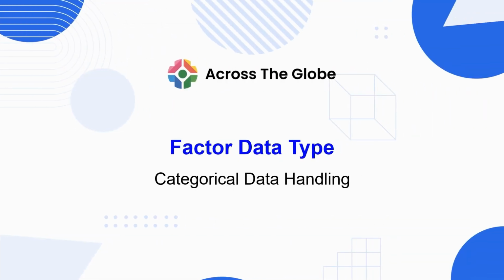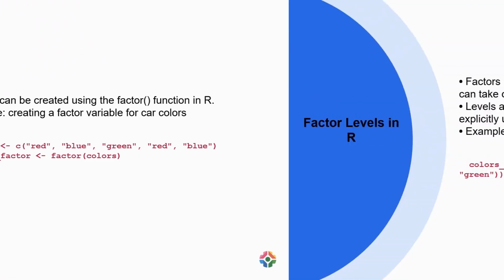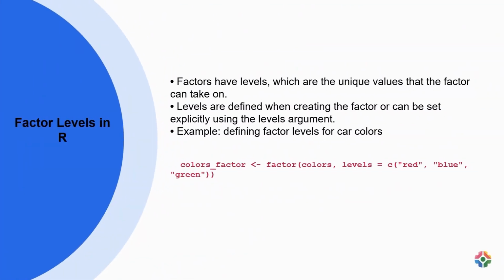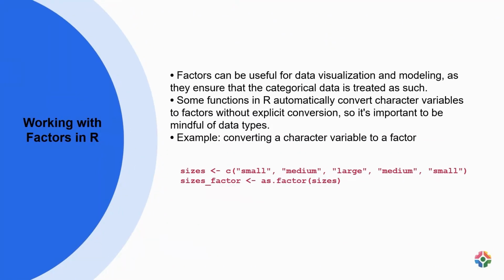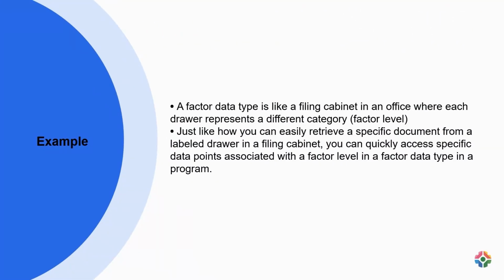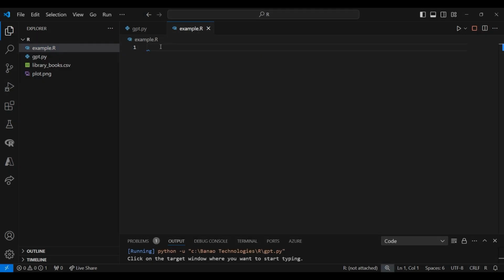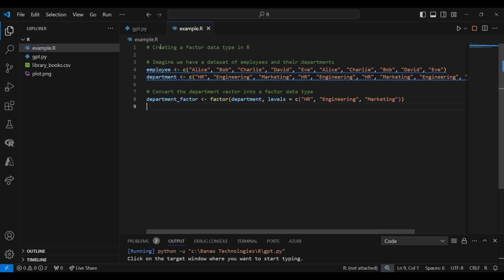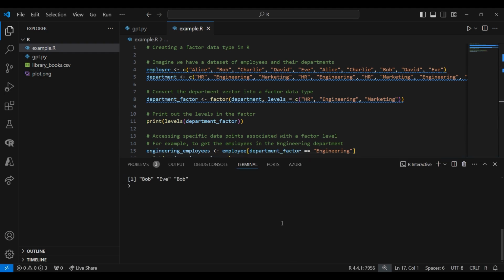Lecture 21: Factor Data Type in R: Managing Categorical Data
In this tutorial, you will learn about Factor Data Type in R, which is used to represent categorical data. Factors are essential for handling data that can only take on a limited, fixed number of values, such as color categories or product sizes.

Topics Covered
Creating Factors in R: Learn how to create factors using the factor() function.
Factor Levels in R: Understand how factor levels work and how to define them explicitly.
Working with Factors in R: Discover how factors are used in data visualization and modeling, and how to convert character variables to factors.

Personalized Learning
This tutorial is designed for developers at all levels, with practical examples in R to help you master working with factors in your data analysis.

Certification
Complete this tutorial to earn a certificate demonstrating your understanding of factor data types in R.